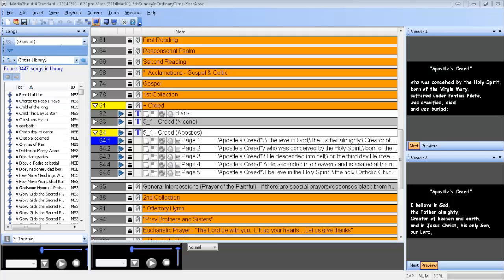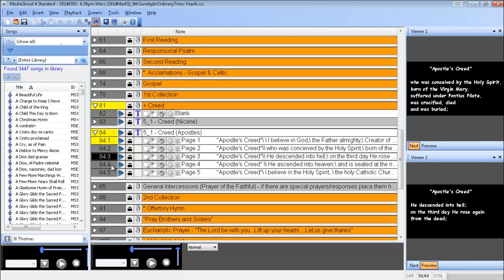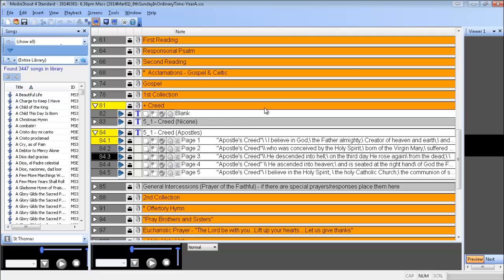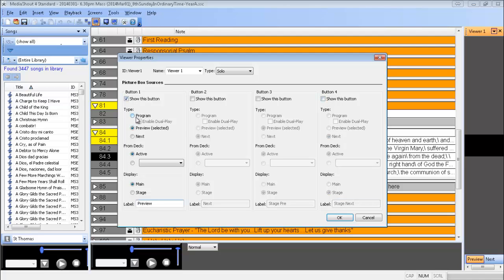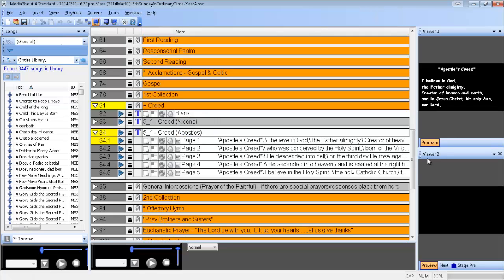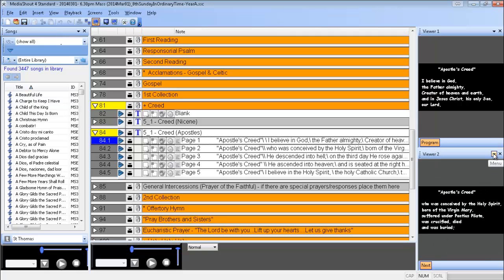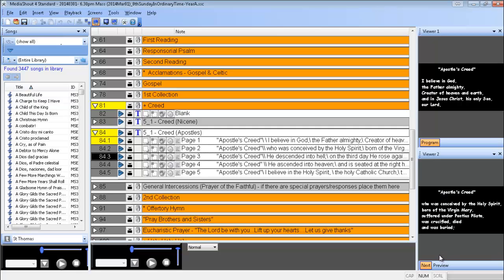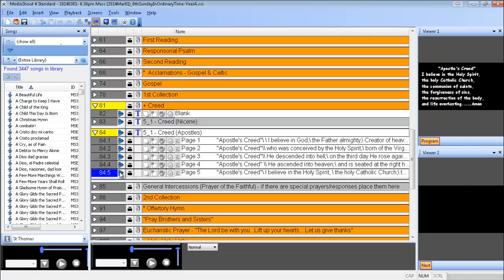Setting up Viewers in MediaShout 4.5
A short demonstration on how to set up two viewers in MediaShout 4.5 in a -one on top of the other- configuration.